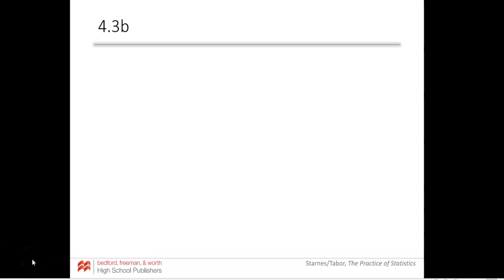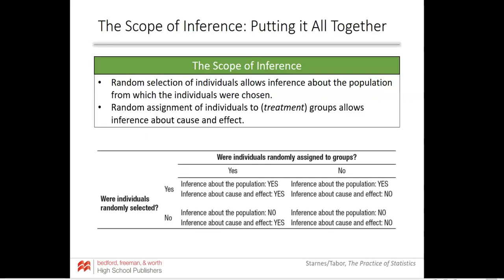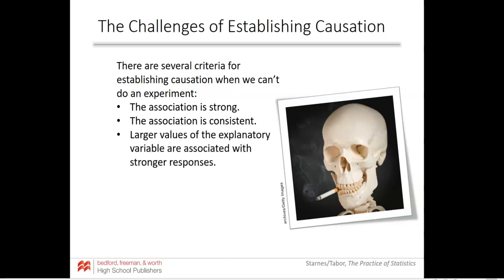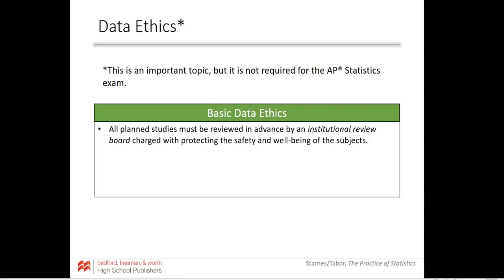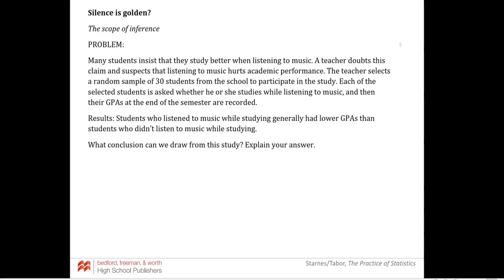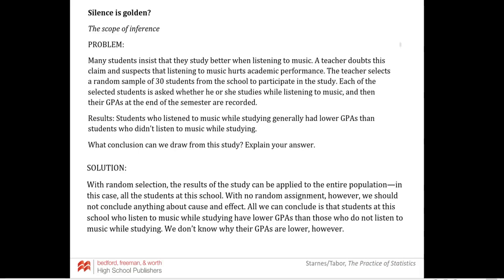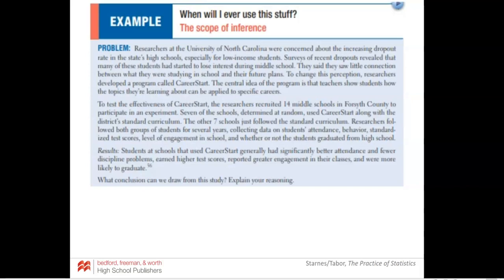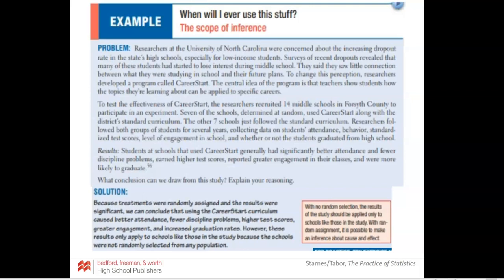APSTAT Lesson 4 3b